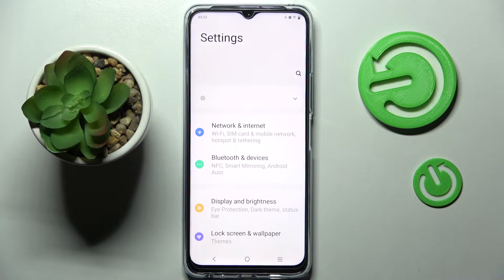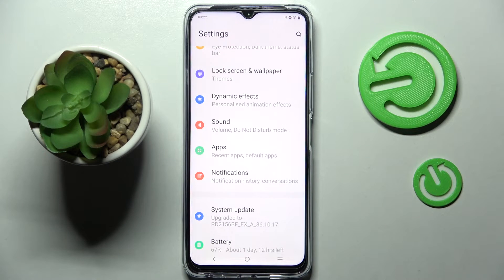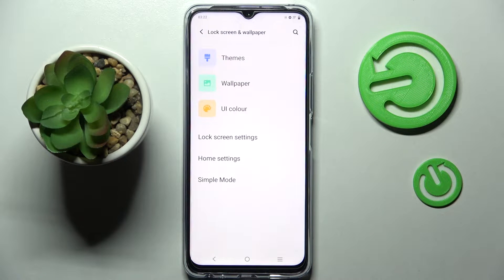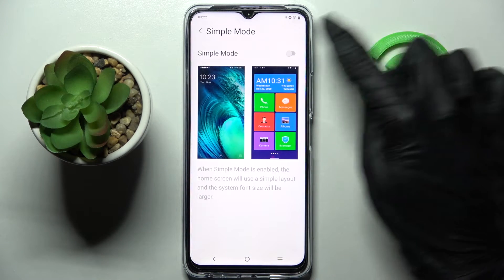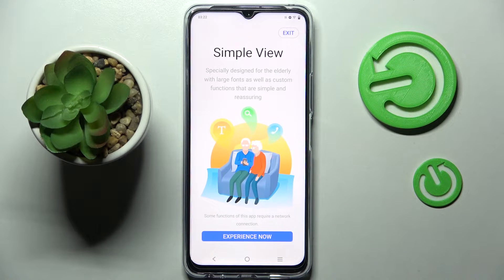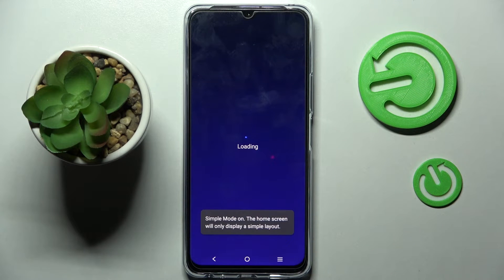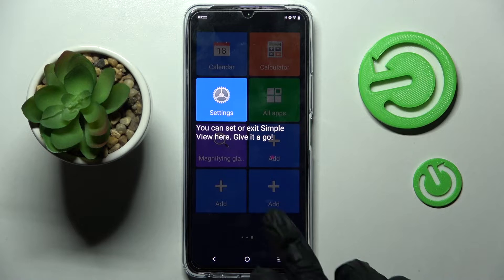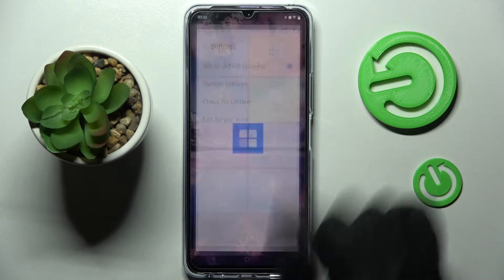How to Turn On / Turn Off Simple Mode on VIVO Y76 5G // Simple View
The Accessibility settings on your VIVO Y76 5G smartphone allow you to enter the Simple Mode, or as it can be alternatively called - Simple View - the feature that makes the interface of your device significantly easier to use therefore drastically increasing its accessibility. Thus,. if you would like to learn how to manage and configure the Sime Mode on your VIVO Y76 5G device, we are humbly inviting you to watch this video.

How to enable simple mode on VIVO Y76 5G? How to disable a simple view on VIVO Y76 5G? How to activate easy interface mode on VIVO Y76 5G? How to switch off the simple mode on VIVO Y76 5G? How to make the interface of VIVO Y76 5G more accessible?